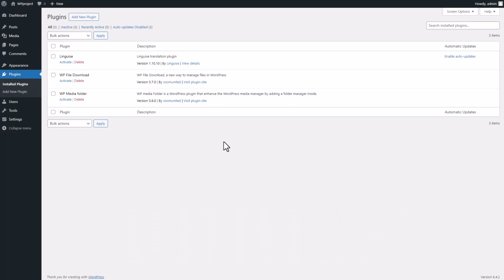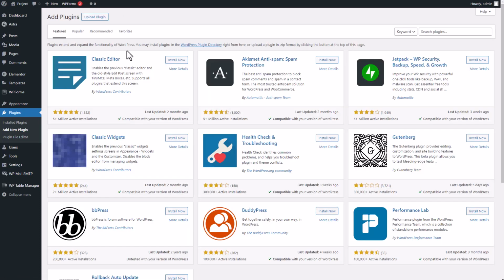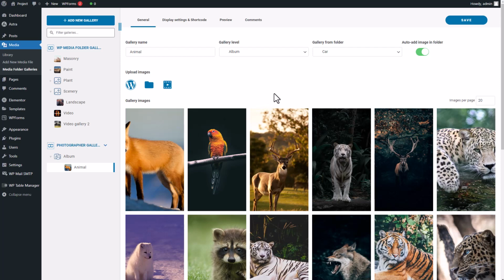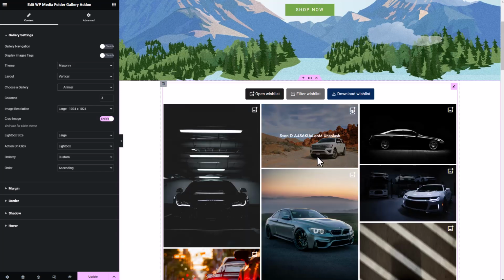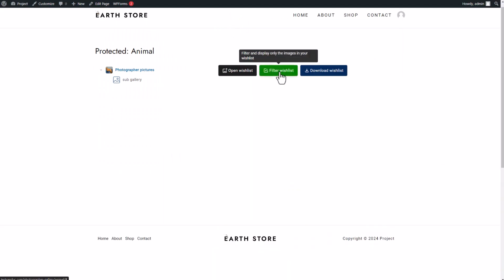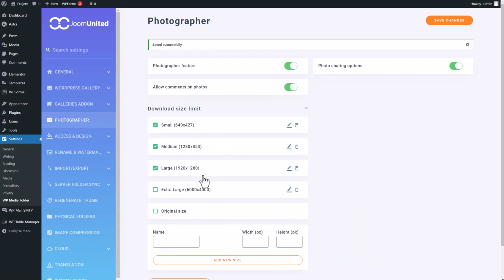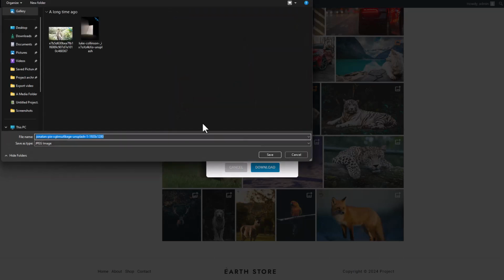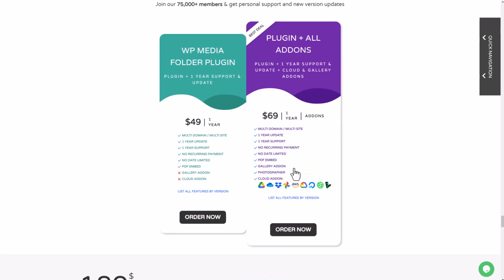How to Make a Photography Website using WordPress, Elementor and WP Media folder galleries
How To Create WordPress Website For Photographers.

In this video tutorial, you will learn how to build a personalized photography website using WordPress, Elementor, and the WP Media Gallery plugin. The tutorial will guide you through each process step, from installing the Elementor page builder and utilizing the WP Media Gallery plugin to showcase your work.

By following this comprehensive guide, you can create a visually stunning website designed to attract more visitors, thus increasing your exposure in the digital photography landscape.

⚠️ Before you begin, ensure that WordPress is installed on your website. This tutorial is customized for WordPress users ⚠️

📸 We're using the WP Media Folder plugin by JoomUnited, specifically designed for professional photographers.

💡 Whether you're a beginner or a professional photographer, this video is full of tips and tricks to help your website stand out.

📌 What we'll cover:
- Plugin Installation: We begin by installing essential plugins on your WordPress site to enhance functionality.
- Gallery Setup & Customization: Next, we'll set up and customize a beautiful gallery to showcase your photography.
- Elementor Page Builder: Installing the Elementor page builder on your WordPress platform makes it easy to create an attractive and responsive website.
- Applying a Theme: We'll apply a visually appealing Astra theme to bring your photography website to life.
- Essential Plugins for Photographers: Show you how to install and use essential plugins for photographers. These tools will enable you to share your photos with clients, create private galleries, protect your images, collaborate on feedback, present your work elegantly, and much more.

👉How to create a photography website with WordPress and WP Media Folder
👉 WP Media folder galleries, the best plugin for photographers
🕘 Timestamps:
00:00 WordPress website for photographers
00:50 Plugin and photography theme installation
2:10 Create your photo galleries and sub-galleries
3:20 Photo gallery design and theme
4:30 Interaction with photographer customer
5:10 Comments on private photo galleries
5:50 Image size download limitation
7:15 Plugin integrations and prices